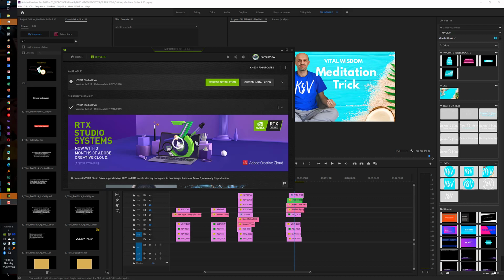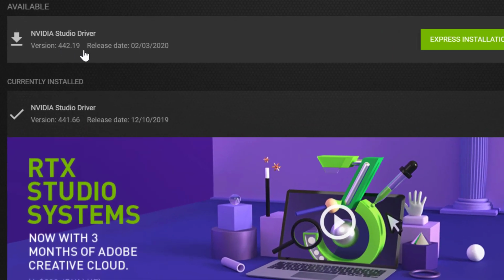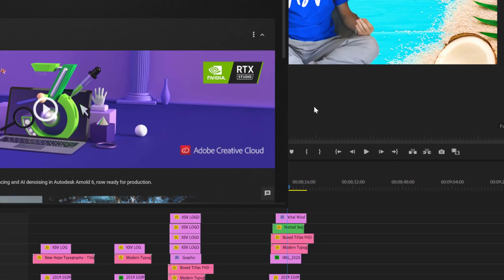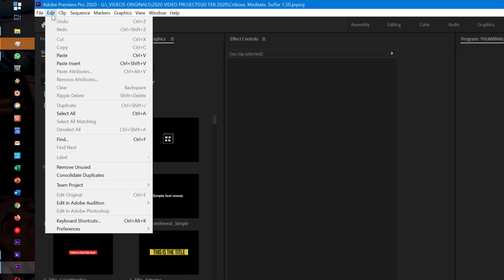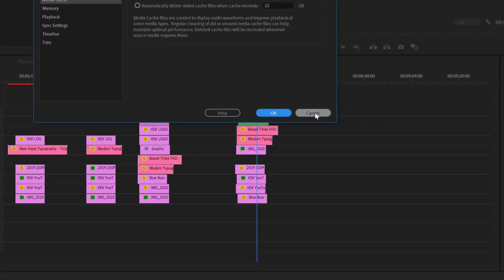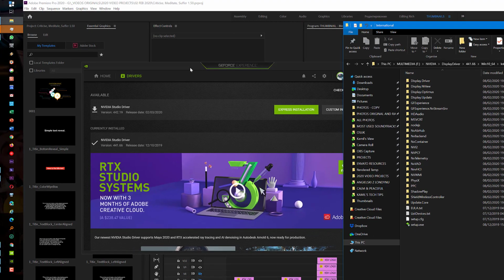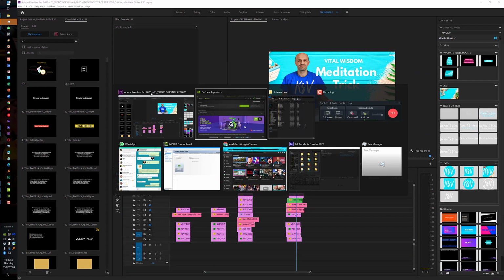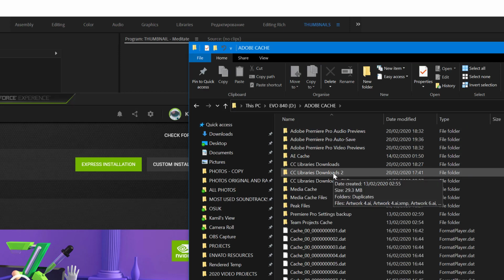FIX: nVidia Driver Crashes Premiere Pro 2020 - Solution (20.02.2020)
Premiere Pro crashed many times with nVidia Studio Driver 442.19. Just roll back and it may fix your issue.